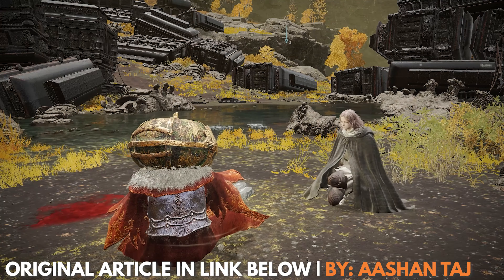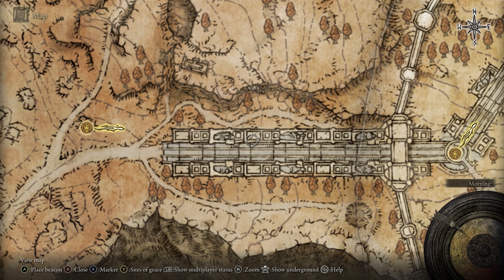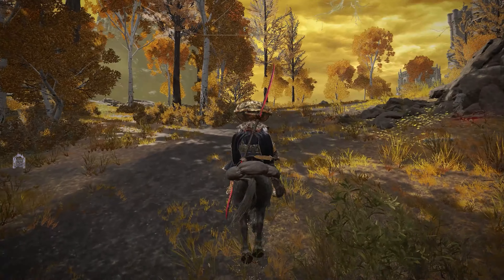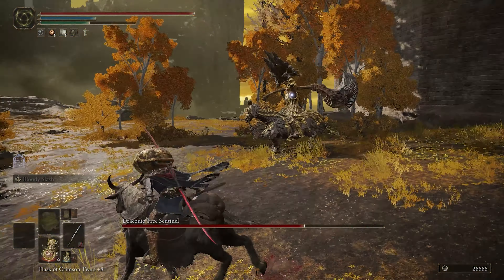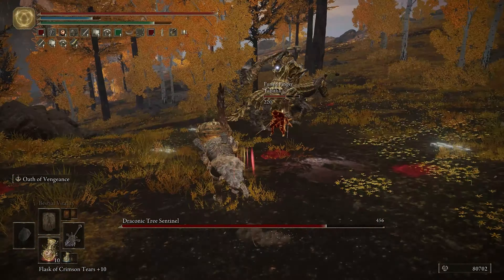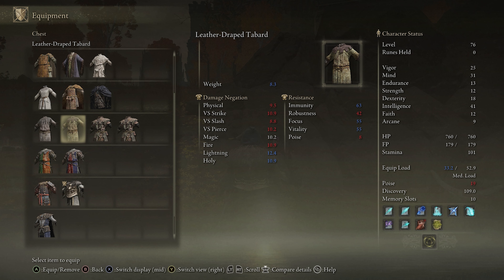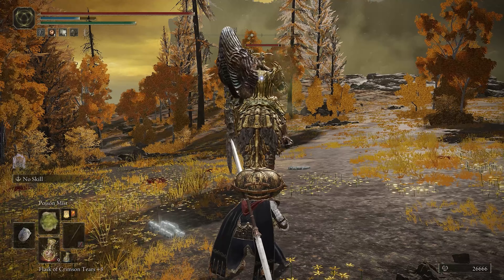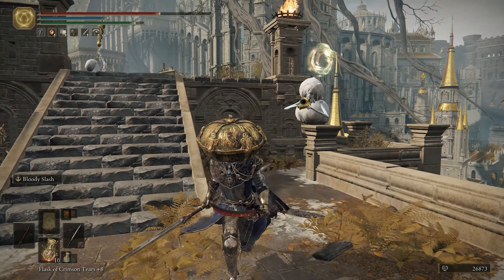Elden Ring: How To Defeat The Draconic Tree Sentinel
Lightning attacks everywhere. Check out all you need to know about Draconic Tree Sentinel in Elden Ring.